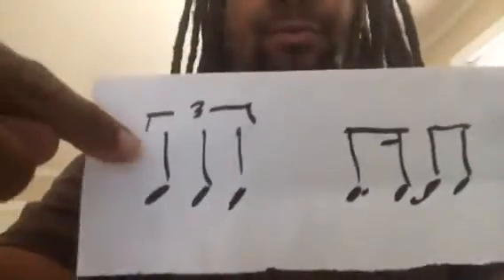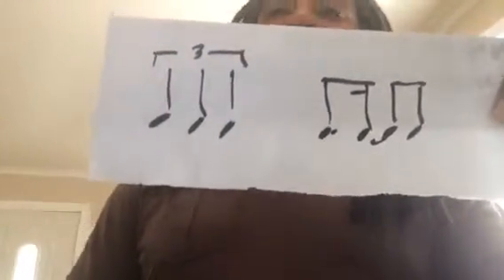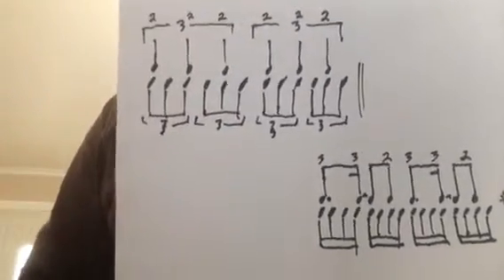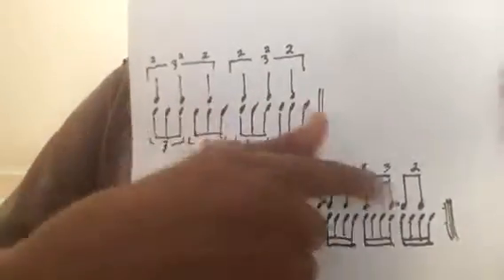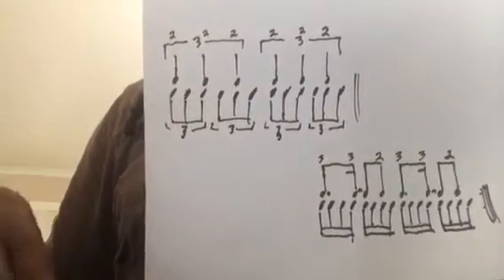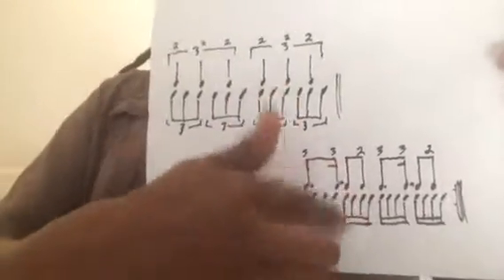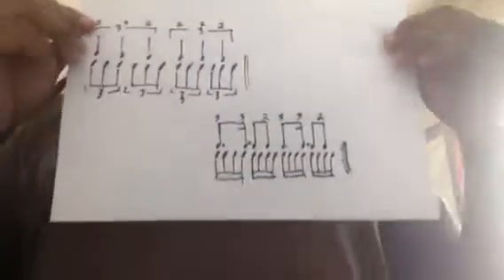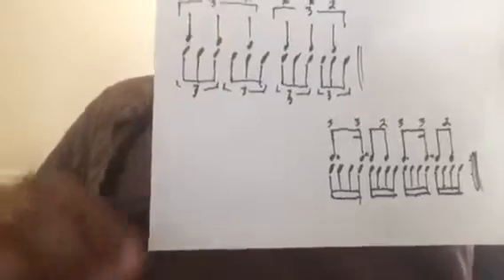These two rhythms are not the same!